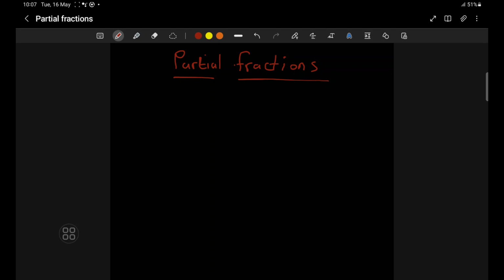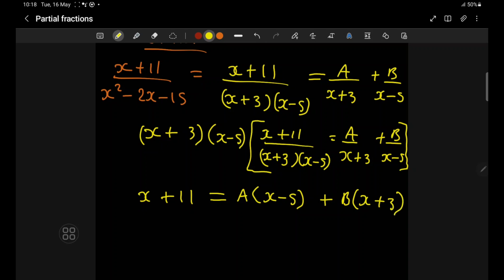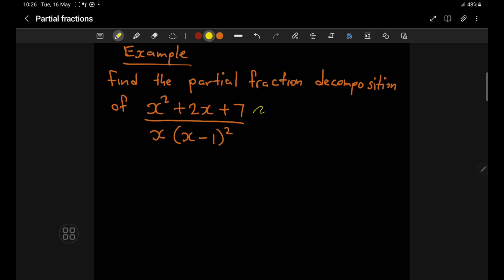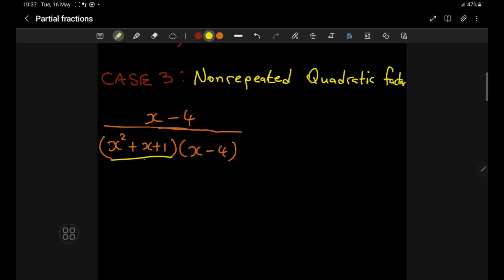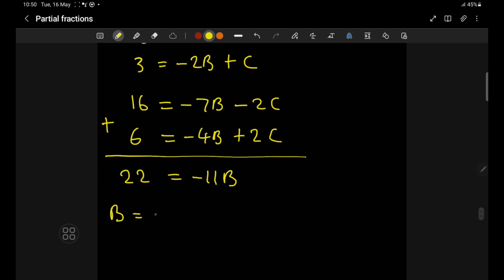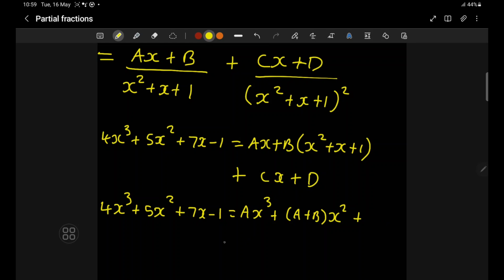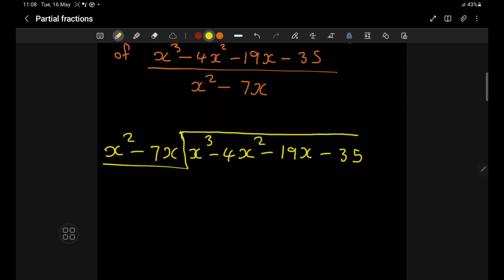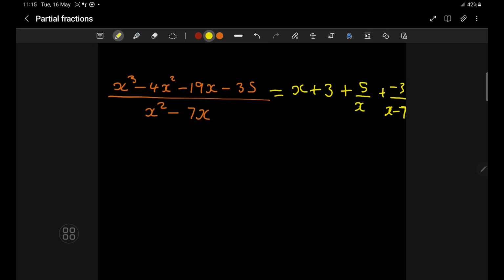Partial Fractions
This is a video on partial fractions.